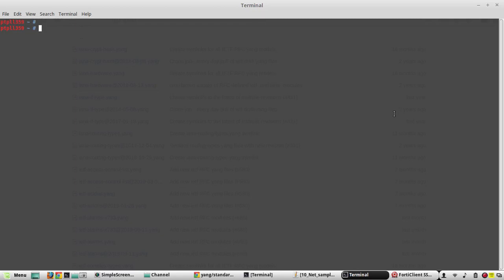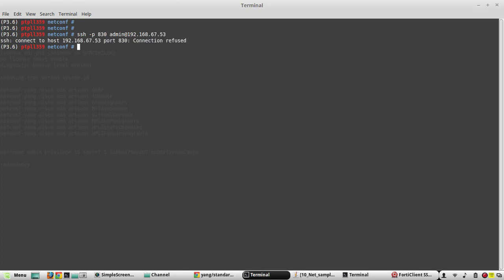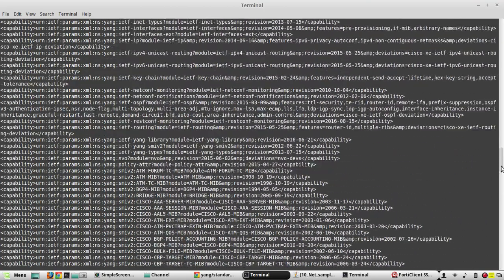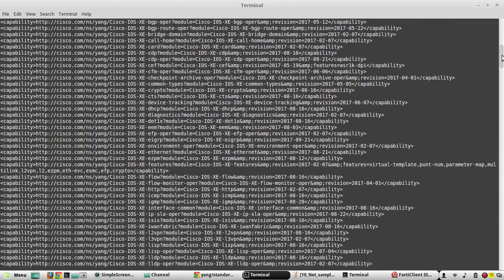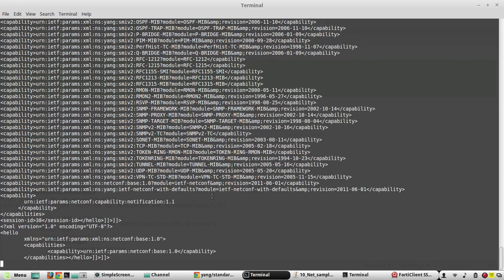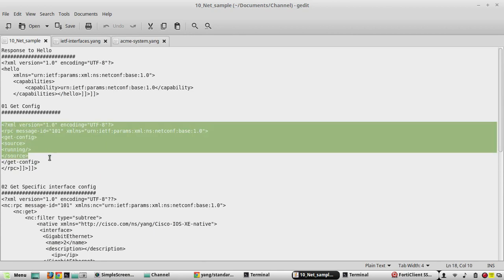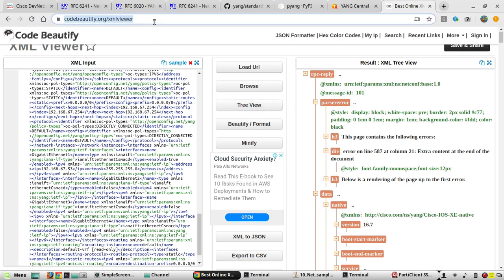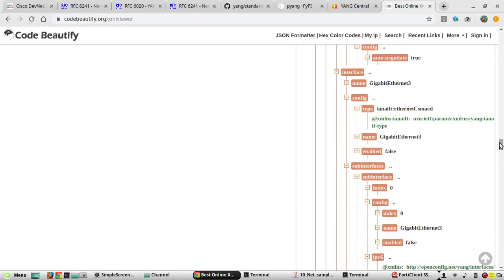NETCONF YANG tutorial: How to enable netconf in Cisco :Configuration example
𝗙𝗼𝗿 𝗖𝗼𝗺𝗽𝗹𝗲𝘁𝗲 𝗣𝘆𝘁𝗵𝗼𝗻 𝗙𝗼𝗿 𝗡𝗲𝘁𝘄𝗼𝗿𝗸 𝗘𝗻𝗴𝗶𝗻𝗲𝗲𝗿𝘀 𝗖𝗼𝘂𝗿𝘀𝗲:
NETCONF protocol we can use for interacting with network devices for managing the configuration and monitoring the state in a vendor neutral way.
That means You can use same set of standard input for configuring any networking devices, which supports IETF defined standard data model.
there are different types of data models,one is IETF data model another is vendor specific data model.individual vendors can have their own data model.

First you need to understand Netconf is a method or we can say it as a transport protocol, and yang is a data model.,which provides a standard structure for the data we are passing.
RPC is a protocol which enables communication between client and server, client will send a request, server process the request and sends a response.

Now just remember this NETCONF is a transport protocol, and yang is a data mode
YANG data model
Yang Stands for (Yet another Next Generation): RFC is 6020
it contains data in a structured form or standardized form.
You dont have to ceate yang model, it will be created by IETF or individual vendors.